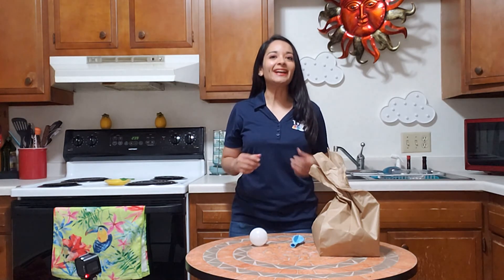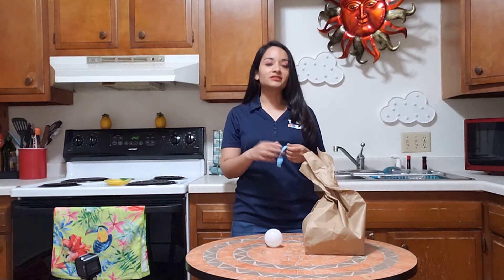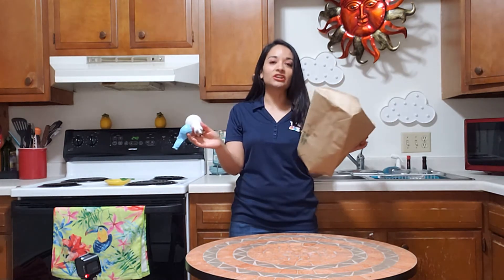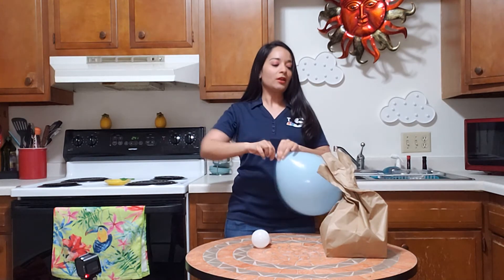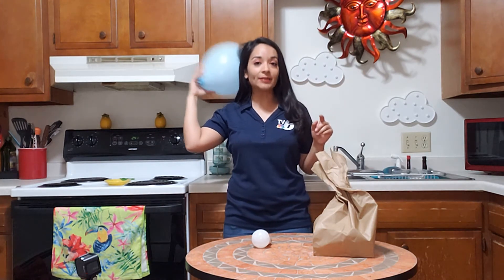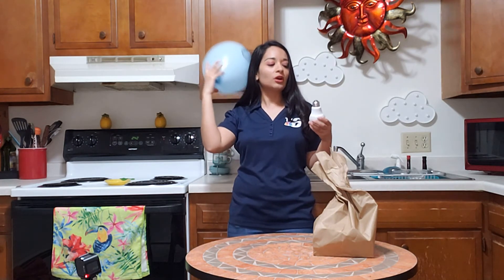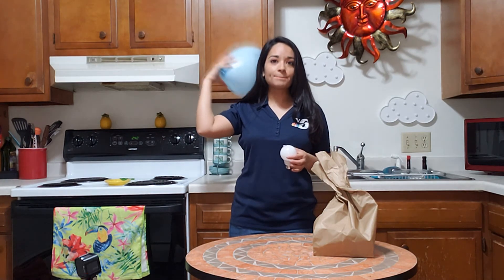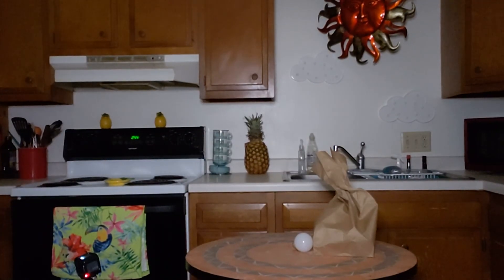Experiment 4: Lightning and Thunder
Here is an experiment to recreate lightning with a blub.